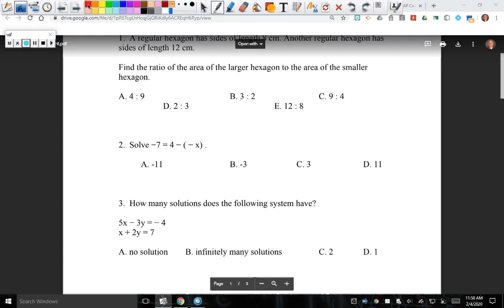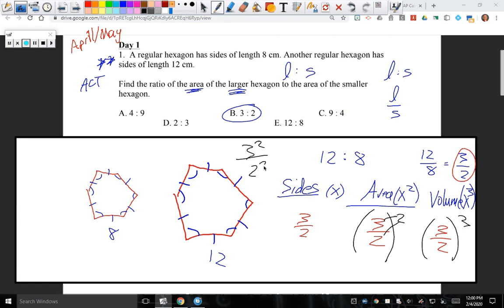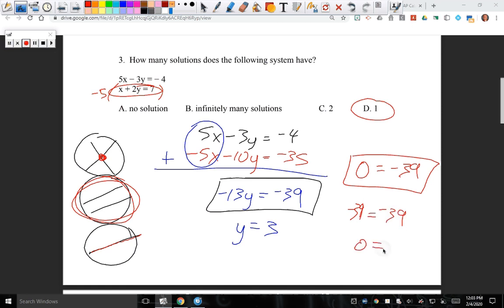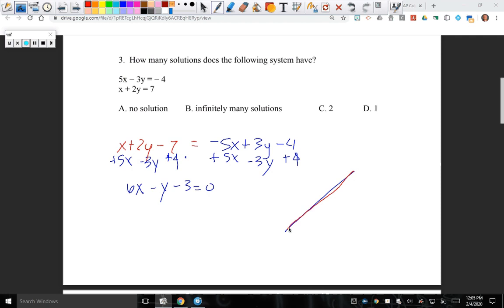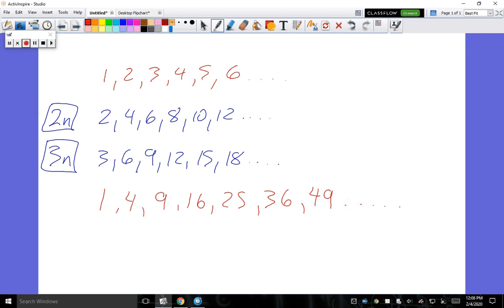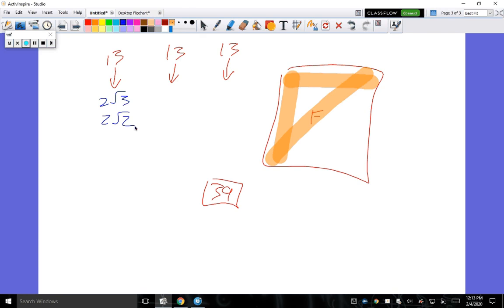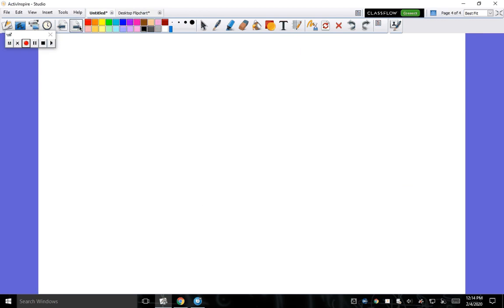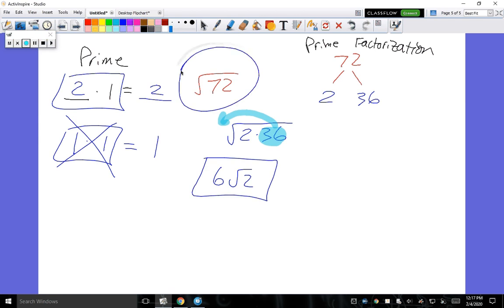Algebra 2 | Unit 6 - Radicals (Day 1a)